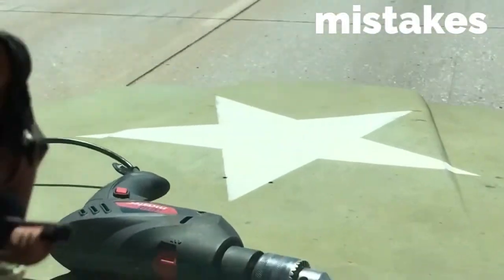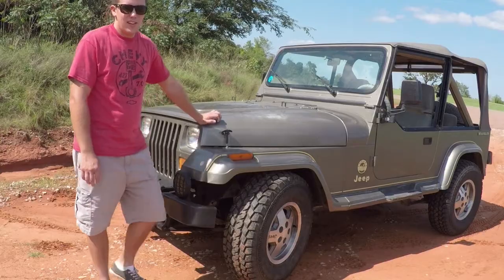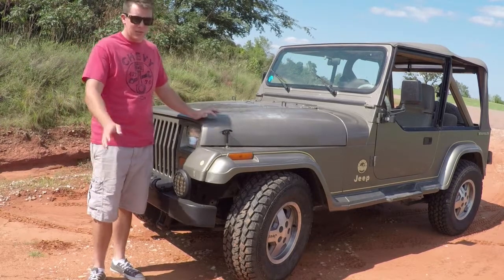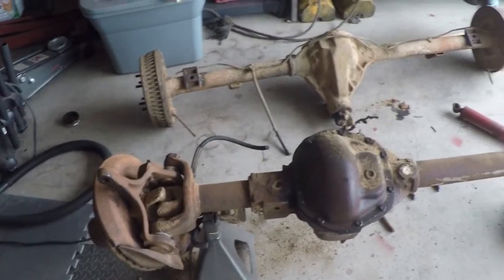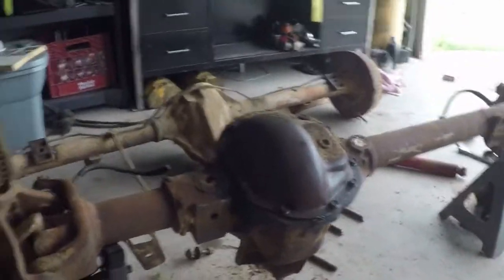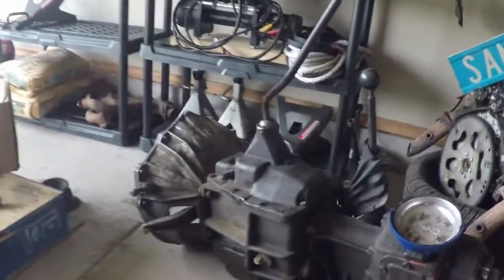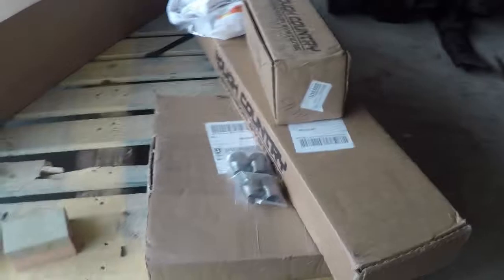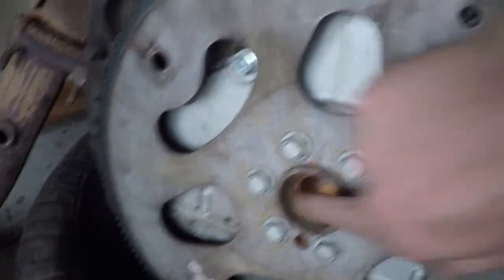Jeep Yj build 5.3/465/205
The start of my Jeep YJ build. Soon to be 5.3 powered with dana 44's from a J10.